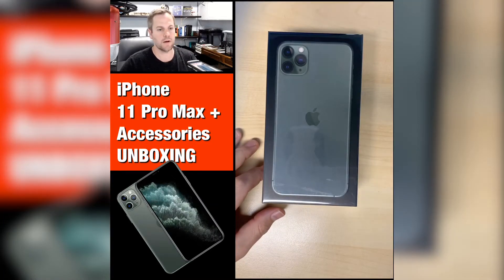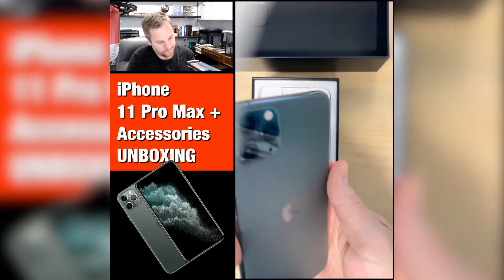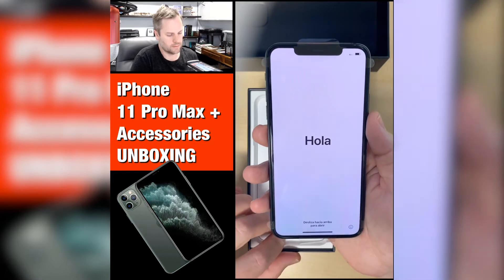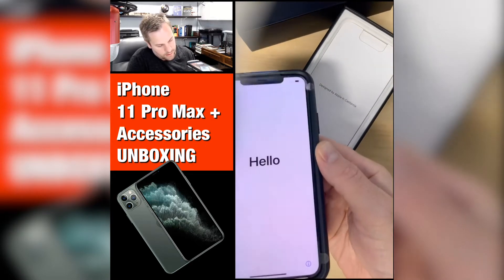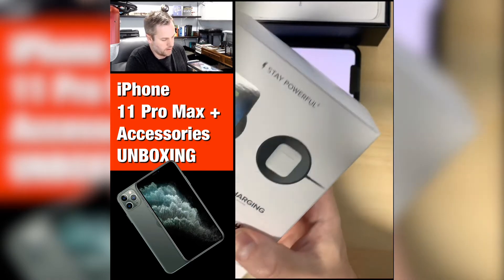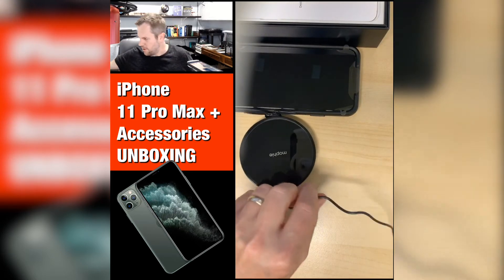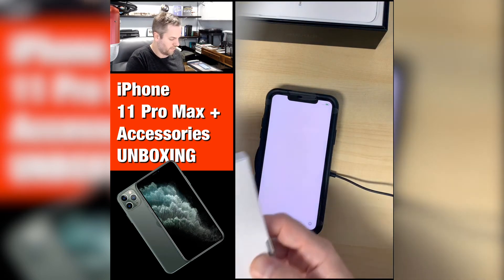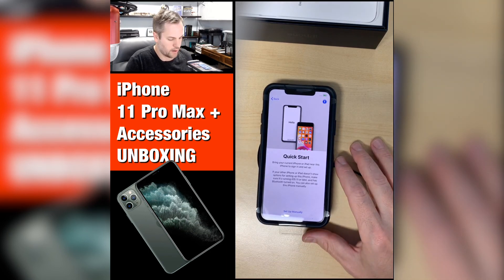Unboxing iPhone 11 Pro Max + Accessories (Official Apple Phone) | Golden Dental Marketing | Ep. 126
Join me while I unbox the beautiful iPhone 11 Pro Max + Accessories:

Unboxing of:

iPhone 11 Pro Max 512GB Midnight Green

OtterBox Lumen Series Case for iPhone 11 Pro Max

Mophie wireless charging pad

Belkin InvisiGlass Ultra Screen Protection for iPhone 11 Pro Max / XS Max